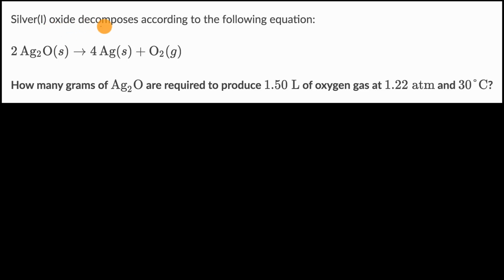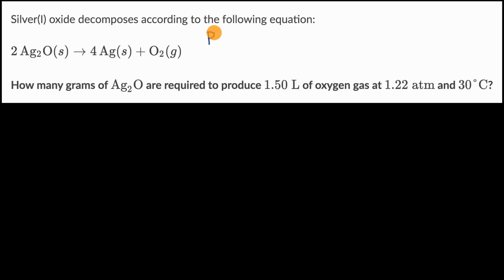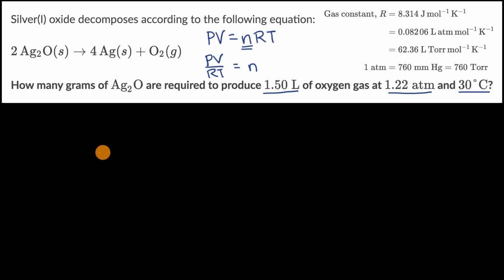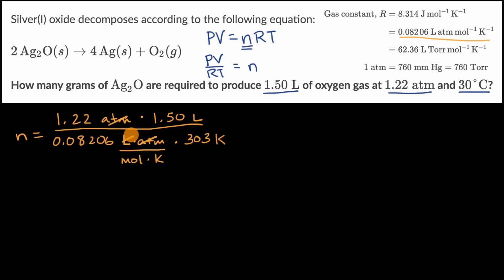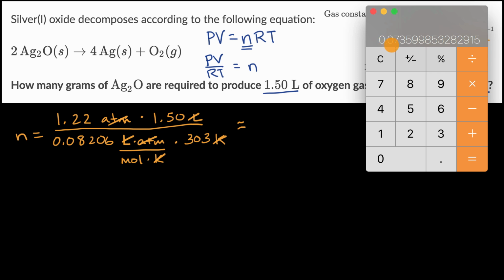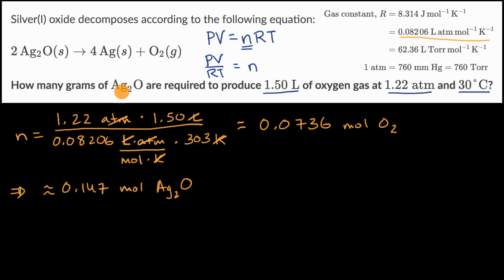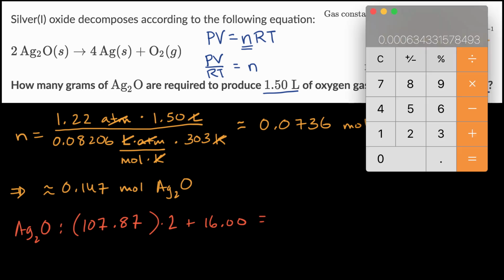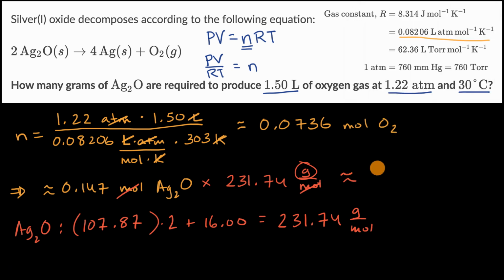Unit 4: Stoichiometry. Worked example： Relating reaction stoichiometry and the ideal gas law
By combining stoichiometric calculations with the ideal gas law, we can calculate amounts of reactants and products for chemical reactions involving gases.